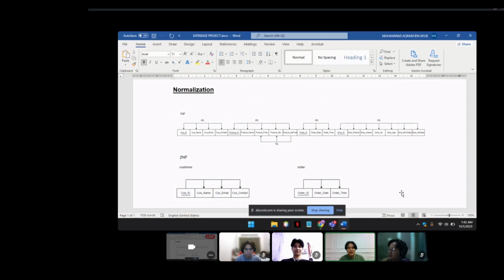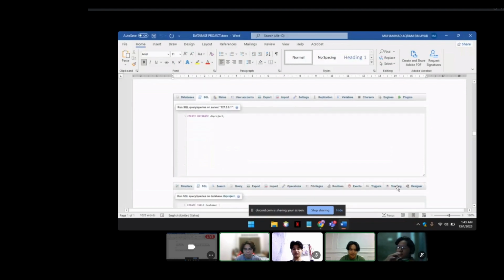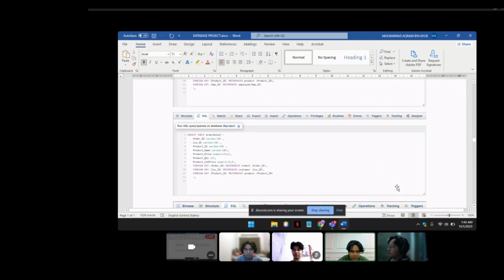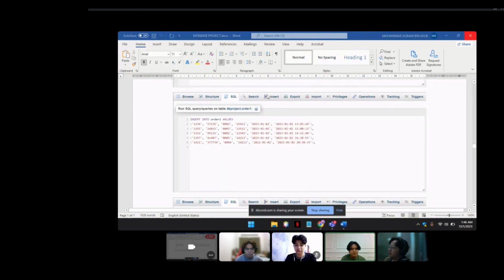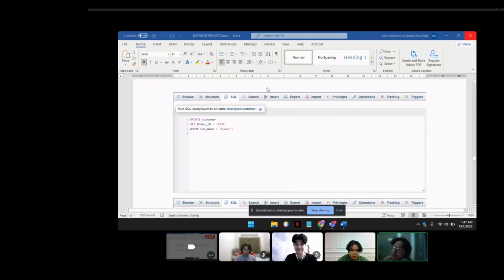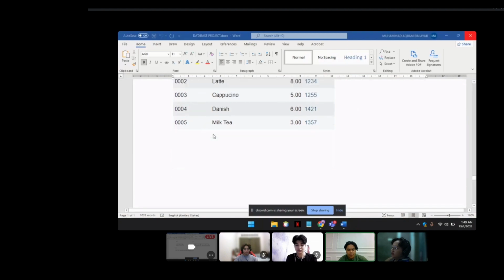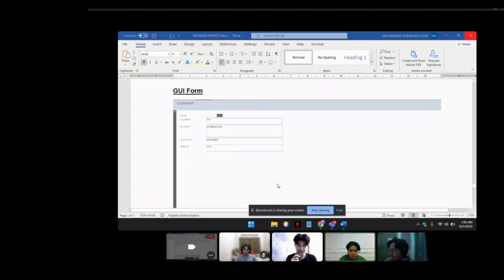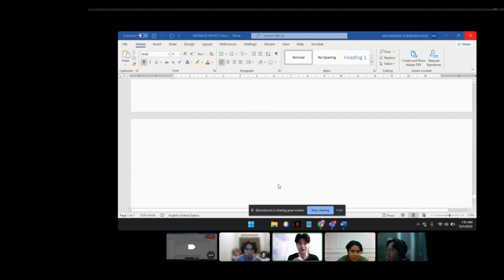Video Presentation Database Project L02